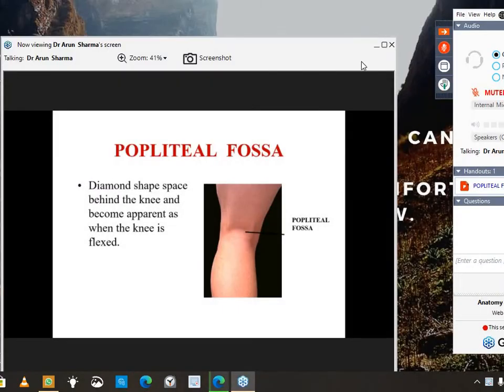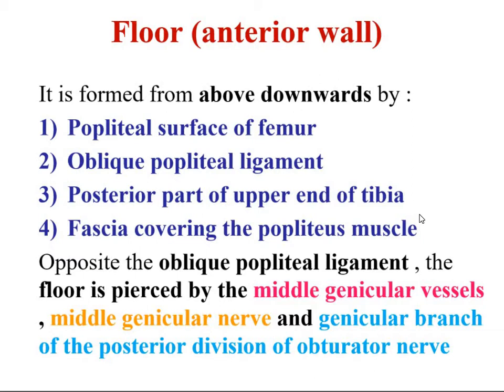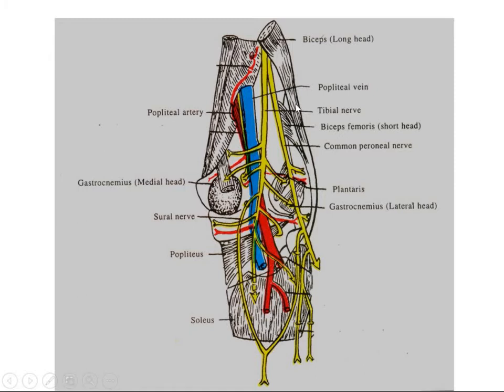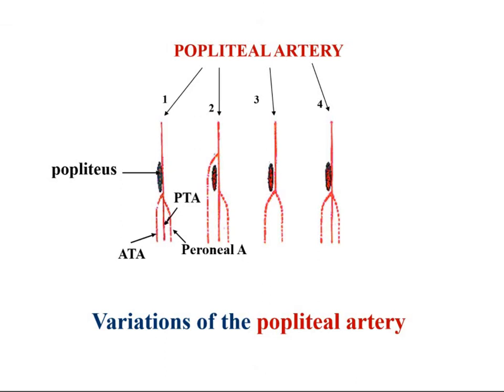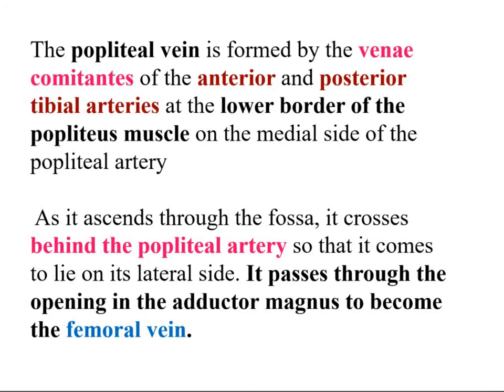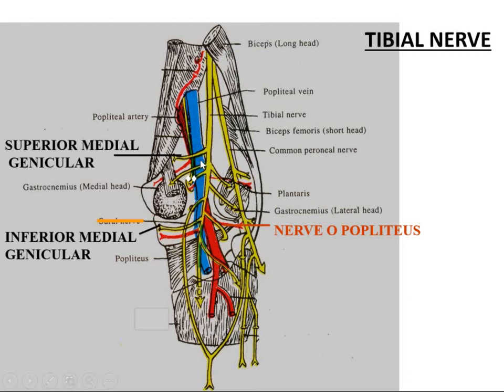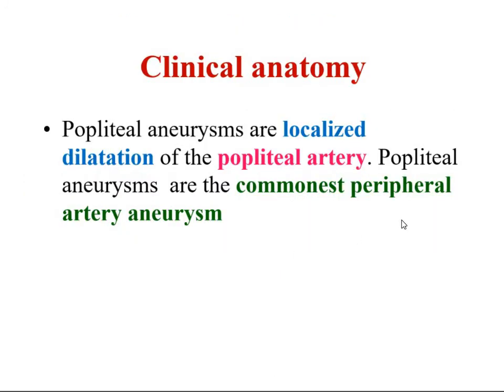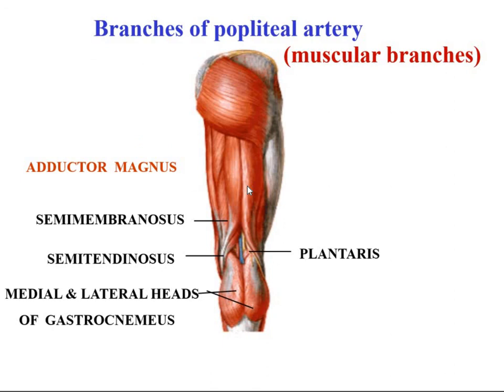Screen Recording 18 05 2020 10 43 35